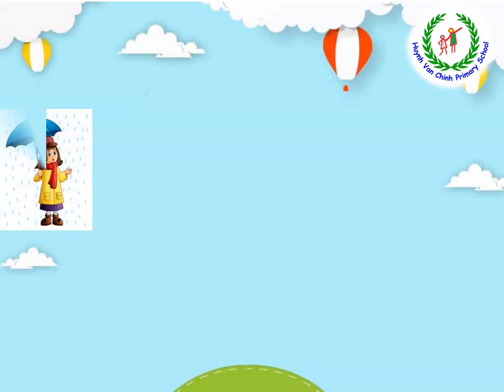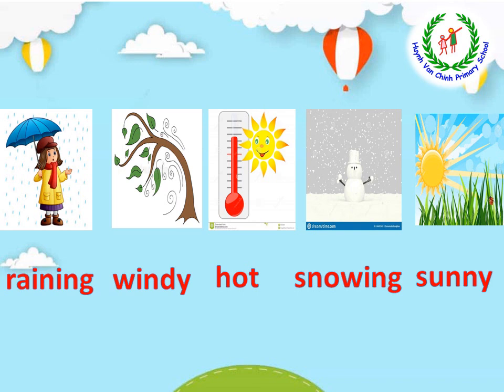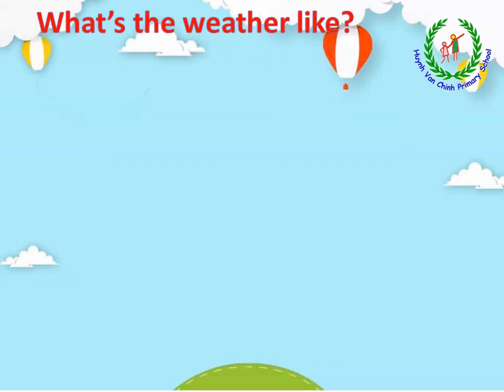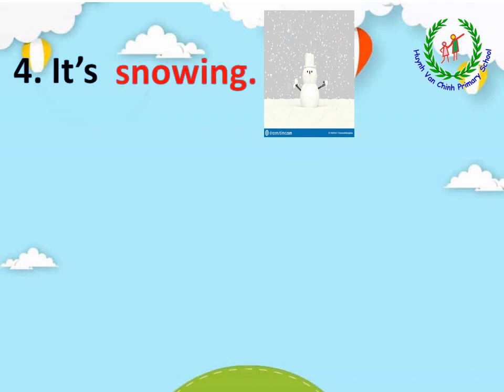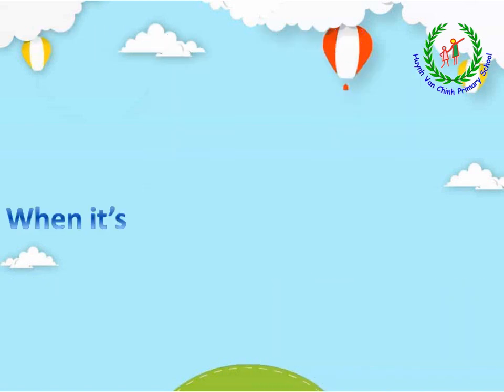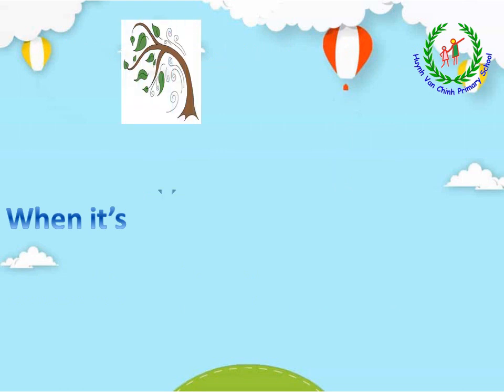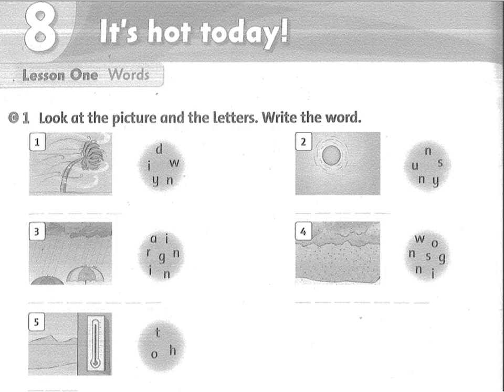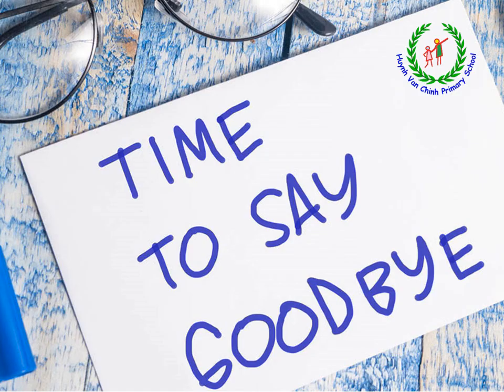Grade 3 - Unit 8 - weather activities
Ở bài này, các em sẽ ôn lại các hình thức thời tiết và các hoạt động phù hợp khi thời tiết thay đổi